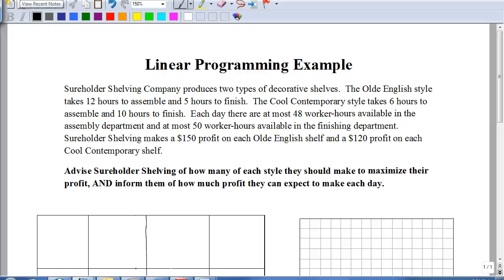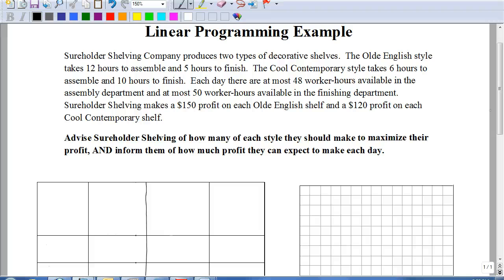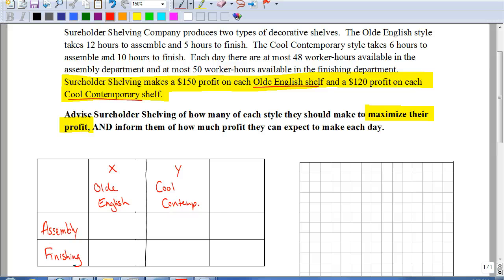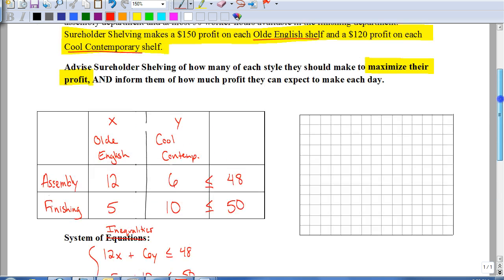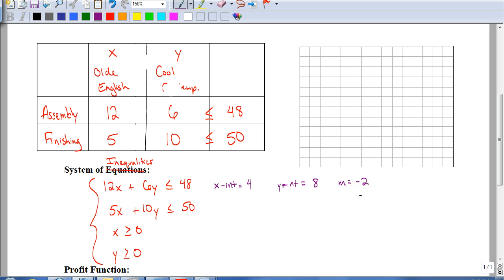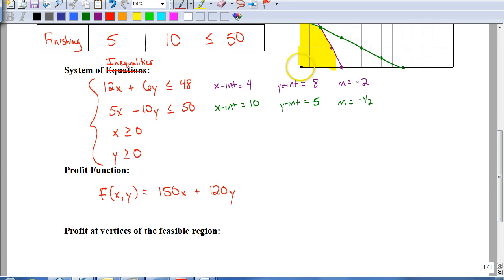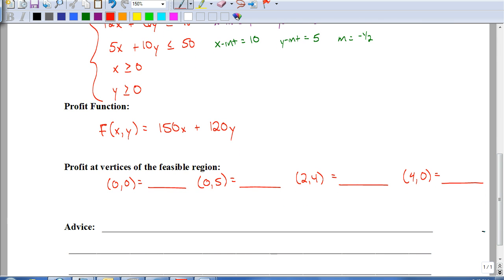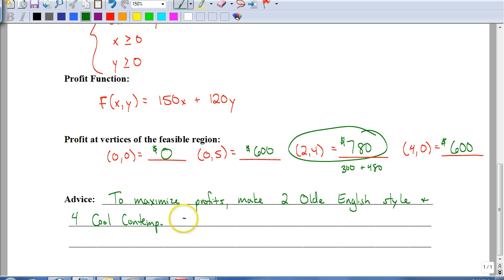Lesson 3.9 Part 3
Linear Programming Part 3